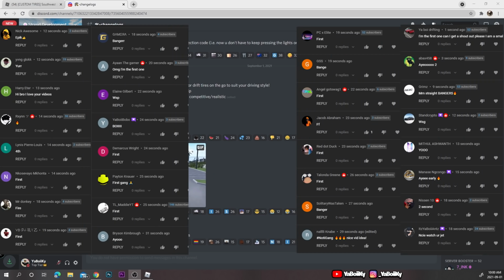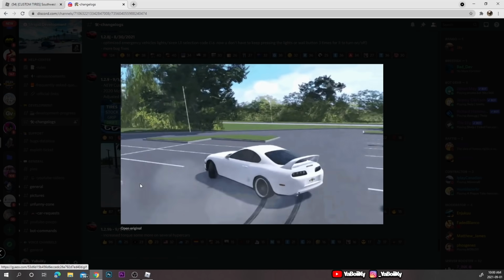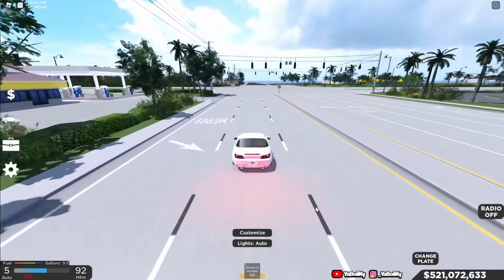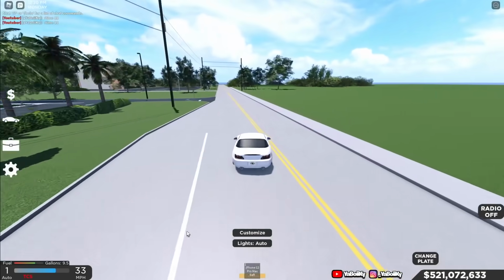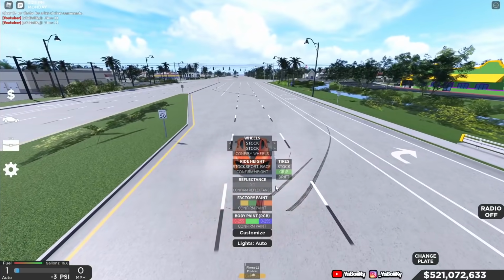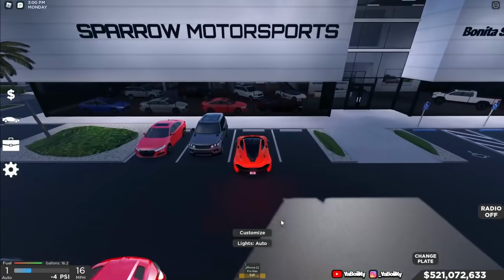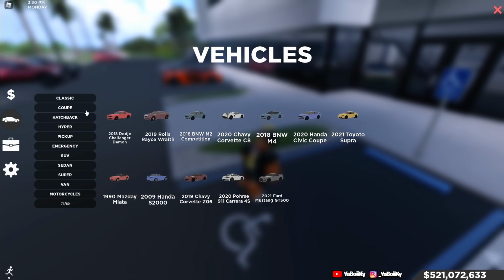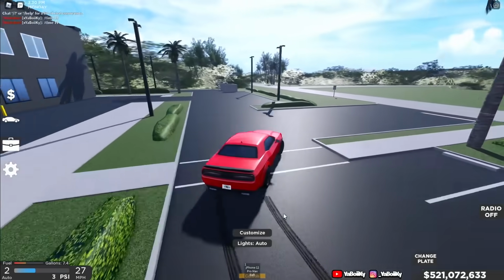NEW CUSTOM TIRES! | Roblox Southwest Florida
AYE AYE!

🎥I EDIT my own vids and CREATE my own thumbnails!🎥

Play in 1080p!!

Let's Get Ky Squad to the top!!